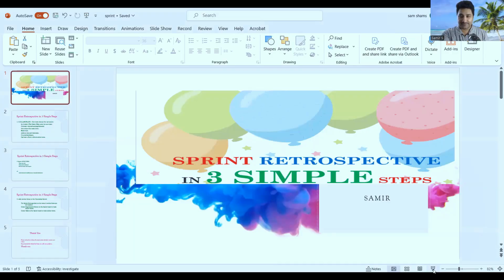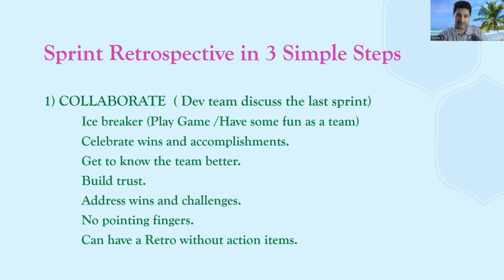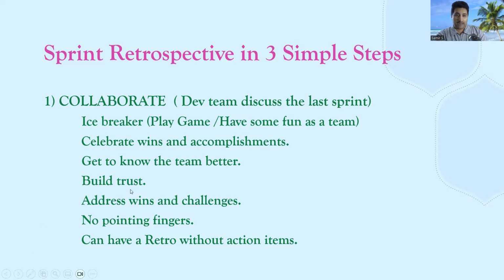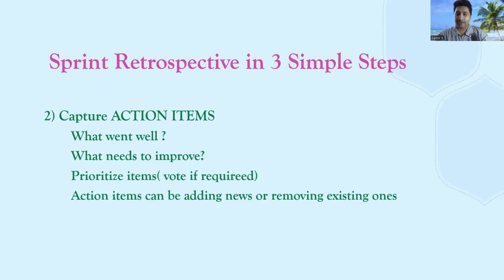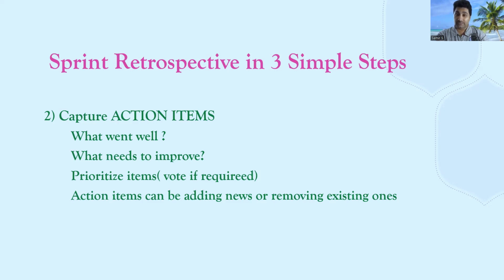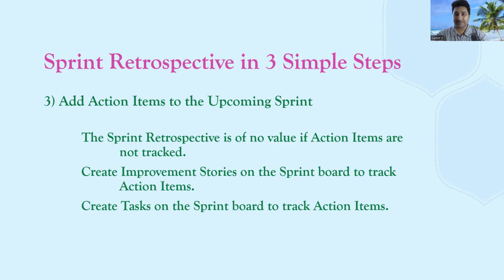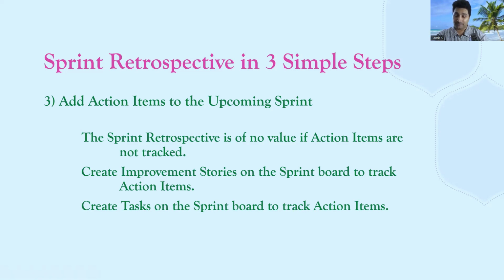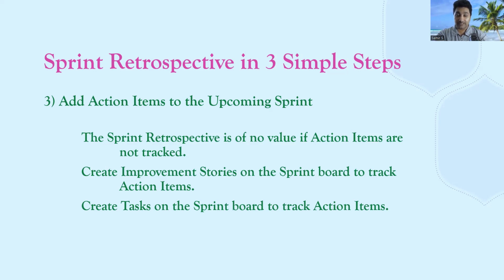Sprint Retrospective in 3 Simple Steps . 3 Simple and Effective Steps for Best Retrospective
Skilled Scrum Master's Sprint Retrospective  Meeting Tips and Tricks for successful Retro meeting. A productive, effective meeting needs a clear structure and purpose. Unfocused, unproductive meetings might feel like an inevitable part of office life, but it doesn’t have to be that way. Clearly defining the meeting’s purpose and goals, setting expectations for team members, and clarifying who’s responsible for what can put the meaning back into meetings.

Scrum prescribes for teams to break work into goals to be completed within time-boxed iterations, called sprints. Each sprint is no longer than one month and commonly lasts two weeks. The scrum team assesses progress in time-boxed, stand-up meetings of up to 15 minutes, called daily scrums. At the end of the sprint, the team holds two further meetings: one sprint review to demonstrate the work for stakeholders and solicit feedback, and one internal sprint retrospective.

Scrum's approach to product development involves bringing decision-making authority to an operational level. Unlike a sequential approach to product development, scrum is an iterative and incremental framework for product development. Scrum allows for continuous feedback and flexibility, requiring teams to self-organize by encouraging physical co-location or close online collaboration, and mandating frequent communication among all team members. The flexible and semi-unplanned approach of scrum is based in part on the notion of requirements volatility, that stakeholders will change their requirements as the project evolves.